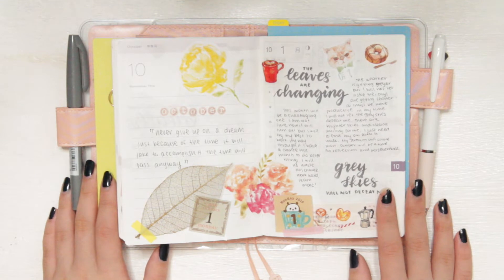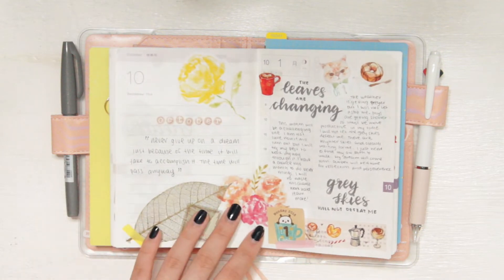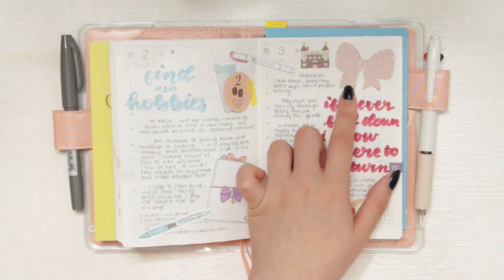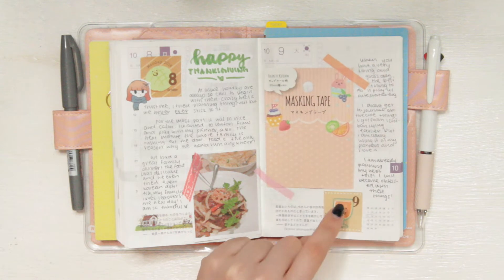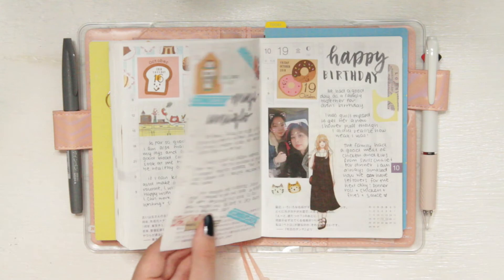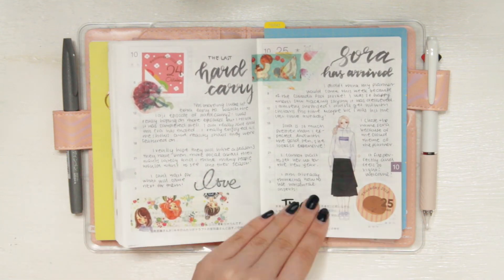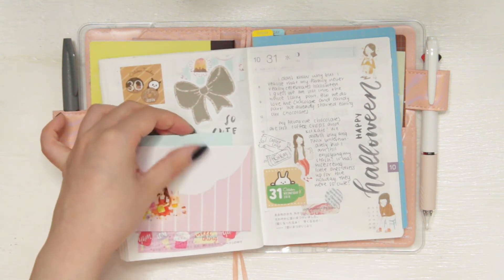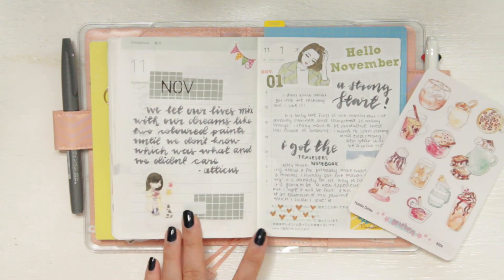October 2018 Hobonichi Flip Though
My Favourite Makeup Brushes

Hobonichi Avec A6
Pentel Touch in Grey

Muji Dot A5 Notebook (Kraft Cover)
MUJI Dot Grid Alternative
Zebra Mildliners
Crayola Super Tips Markers
TomBow Dual Tip Brush Pen
TomBow Brush Pens
Single Hole Punch
★F I L M I N G  E Q U I P T M E N T★
CANON T5 w/ 18-55mm lens
Ring Light